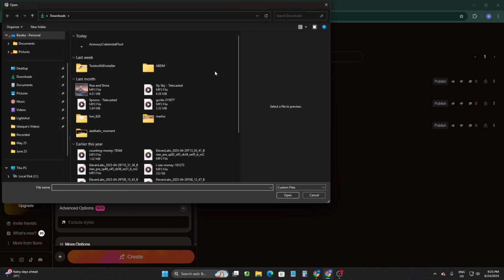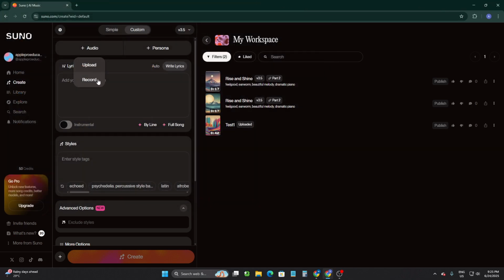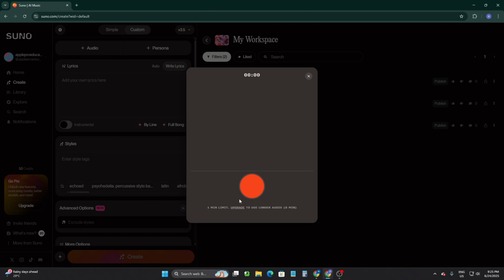How To Use Own Voice In Suno AI (2026)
In this video, How To Use Own Voice In Suno AI, you'll learn step-by-step how to clone and upload your own voice to Suno AI for music and content creation. This guide also covers Suno AI voice model setup, customization tips, and how to safely use your voice in AI-generated audio projects.